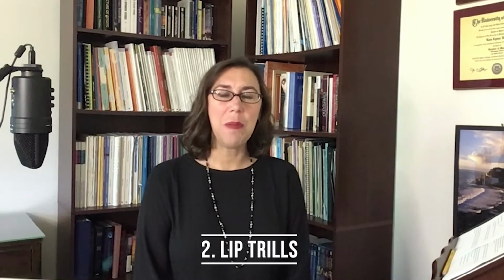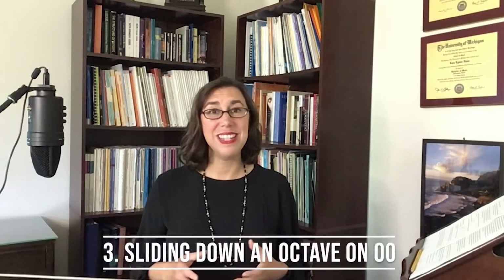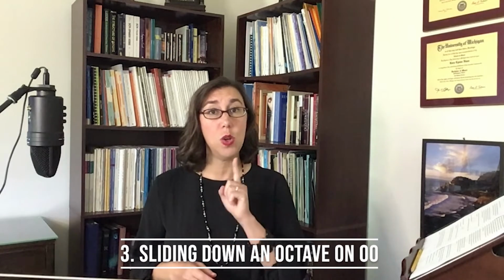5 Exercises To Help You Navigate The Vocal Break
Lessonface voice teacher, Kara Alfano, teaches her favorite vocal exercises that will help you navigate the Vocal Break.

0:00 Vocal Exercises to Navigate The Vocal Break
3:38 Vocal Sirens
4:40 Lip Trills
5:27 Sliding Down an Octave on an OO
6:43 Yo-Yo Exercise
7:45 OO-MA Exercise

for great music teachers, great lessons, guaranteed. When it comes to online music instruction, "the top choice is Lessonface." - LA Times.

Lessonface has connected students to expert, attentive teachers for live music lessons online since 2012.

it's easy to find a great teacher and book lessons. The hard part is up to you: Decide to be great. A great teacher helps guide your way. Take the next step by booking your first lesson